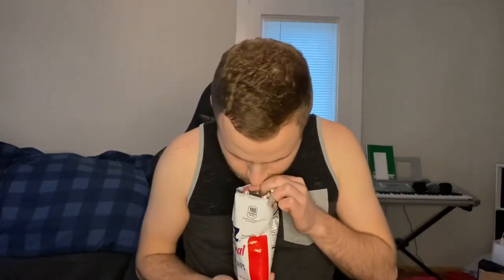UTZ Variety Pack CHIP REVIEW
First time ever trying more than one kind of chip in a video